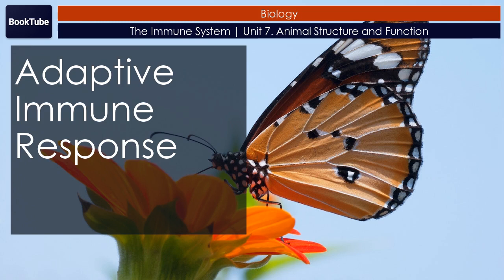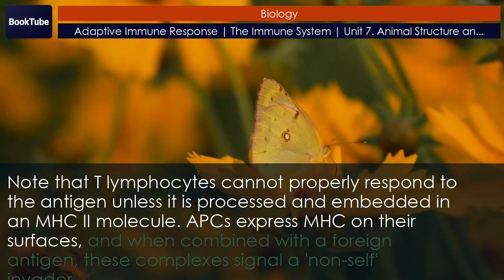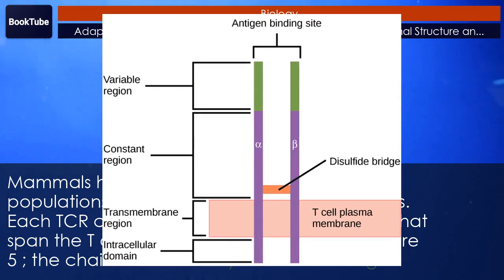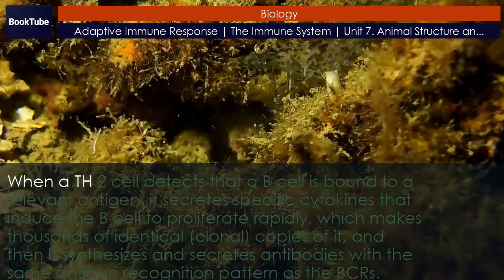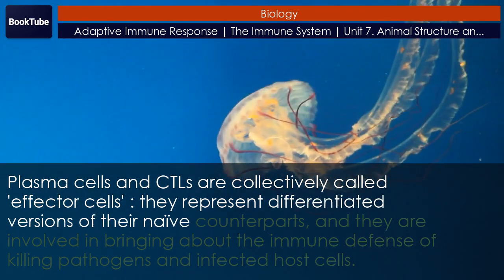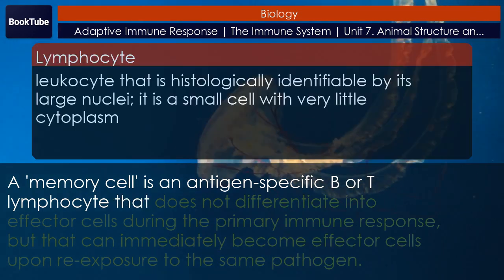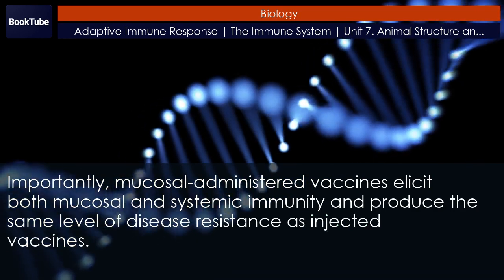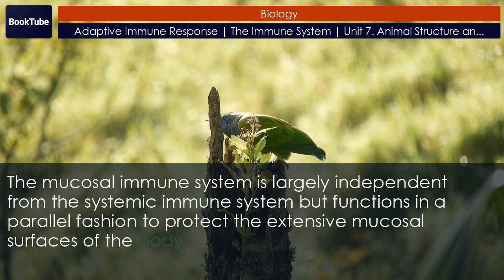Adaptive Immune Response | The Immune System | Unit 7. Animal Structure and Function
Chapter: Adaptive Immune Response
Collection: The Immune System
Unit 7. Animal Structure and Function
Book: Biology

The adaptive immune response is a slower-acting, longer-lasting, and more specific response than the innate response. However, the adaptive response requires information from the innate immune system to function. APCs display antigens via MHC molecules to complementary naïve T cells. In response, the T cells differentiate and proliferate, becoming TH cells or CTLs. TH cells stimulate B cells that have engulfed and presented pathogen-derived antigens. B cells differentiate into plasma cells that secrete antibodies, whereas CTLs induce apoptosis in intracellularly infected or cancerous cells. Memory cells persist after a primary exposure to a pathogen. If re-exposure occurs, memory cells differentiate into effector cells without input from the innate immune system. The mucosal immune system is largely independent from the systemic immune system but functions in a parallel fashion to protect the extensive mucosal surfaces of the body.

00:00 Adaptive Immune Response
01:33 Antigen-presenting cells
05:43 T and b lymphocytes
11:42 Helper t lymphocytes
14:07 B lymphocytes
17:14 Cytotoxic t lymphocytes
21:00 Mucosal surfaces and immune tolerance
25:09 Immunological memory
28:47 Mucosal immune memory
29:27 Career connection
32:25 Primary centers of the immune system
35:15 Section summary